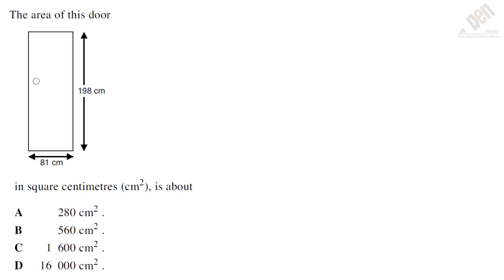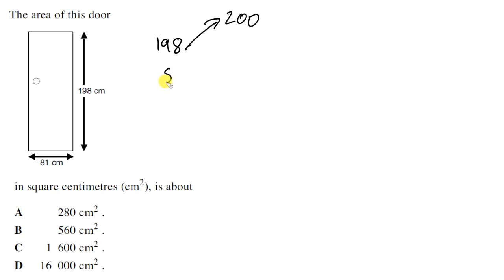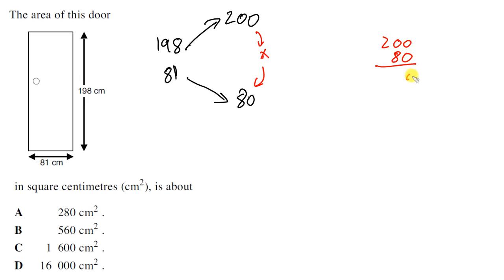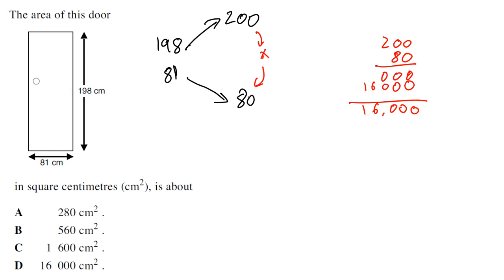Selective Test 1 - Maths Q. 22